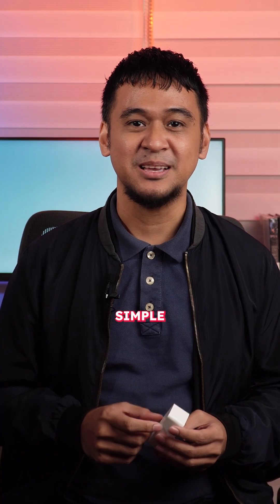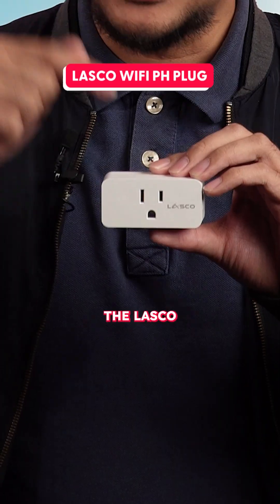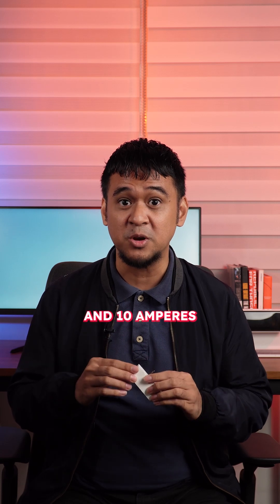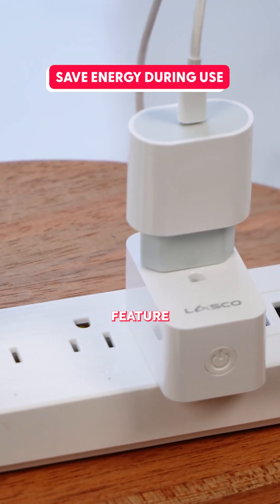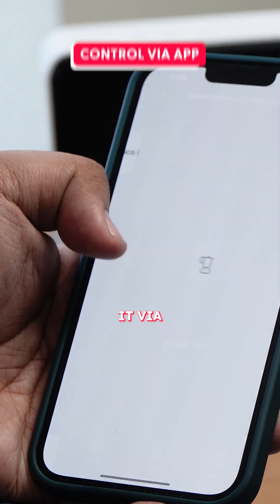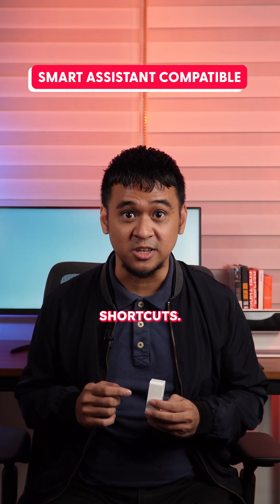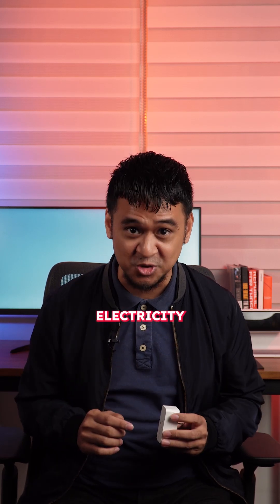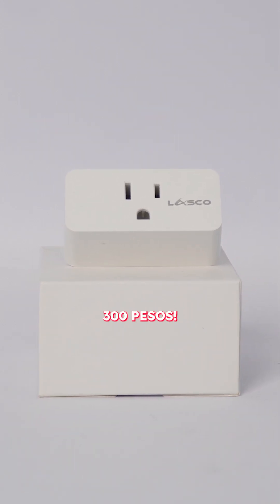How do smart plugs work? | Next Upgrade Smart And Easy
Don’t know how to use smart plugs?!⚡

Niko Bolante (@NikoBols ) shows us how these little devices can make your home smarter! 🏠
This is Smart and Easy — simple explainers for your smart home.

Next Upgrade is your ultimate guide to upgrading your home into a smart one 🏡